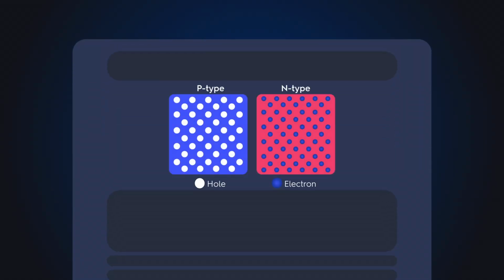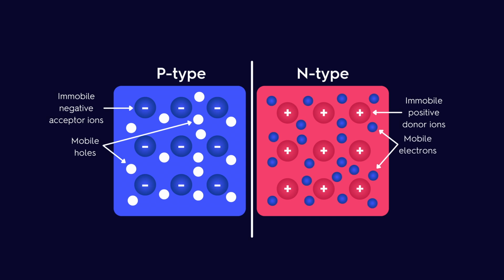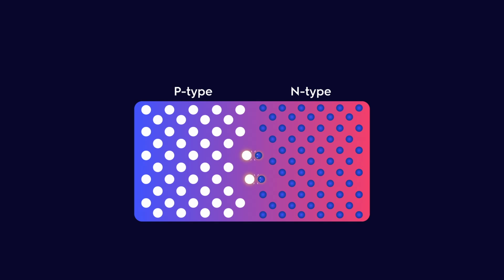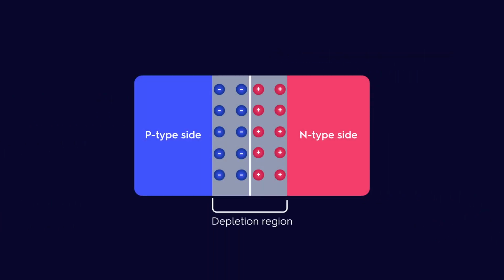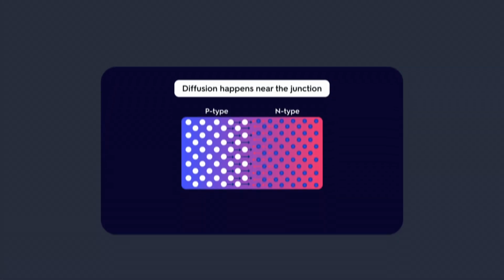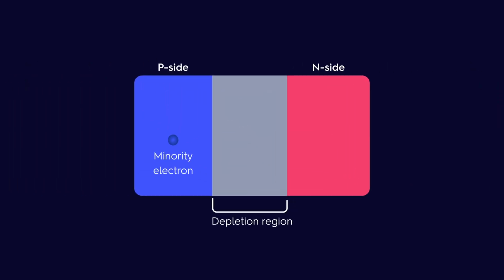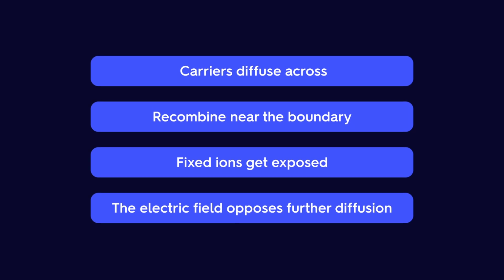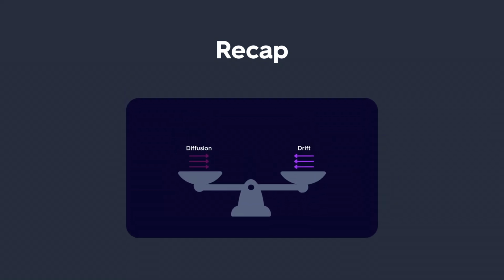PN Junction Explained | Depletion Region and Barrier Potential | Class 12 Physics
What happens when a p-type semiconductor meets an n-type semiconductor? Let's find out by watching this video! Access Quizlet study tools to reinforce these concepts:

This video will explore how a PN junction forms, why a depletion region appears, and how the junction reaches equilibrium. You'll learn how electrons and holes diffuse across the junction, how recombination exposes fixed ions, and how an electric field develops inside the depletion region.

This concept is the foundation of semiconductor devices like diodes, transistors, and integrated circuits and is a key topic in Class 12 Physics – Semiconductors.

📚 We'll also break down:
- What happens when p-type and n-type semiconductors join
- How diffusion of electrons and holes begins at the junction
- Why recombination removes mobile carriers near the junction
- How the depletion region forms
- How exposed ions create an electric field and barrier potential
- The difference between diffusion current and drift current
- How the PN junction reaches equilibrium

Understanding the PN junction helps explain how diodes control current flow in electronic circuits.

👉 Perfect for Class 12 Physics students studying semiconductors and electronic devices.